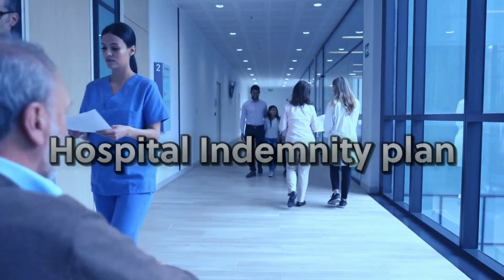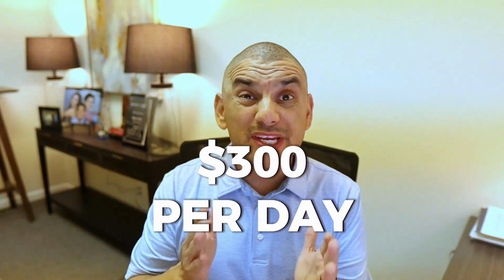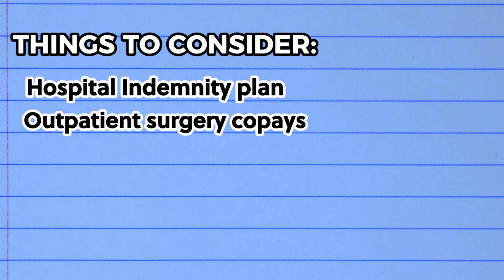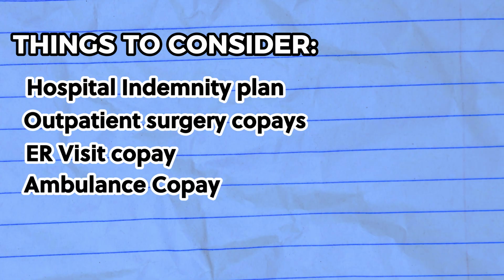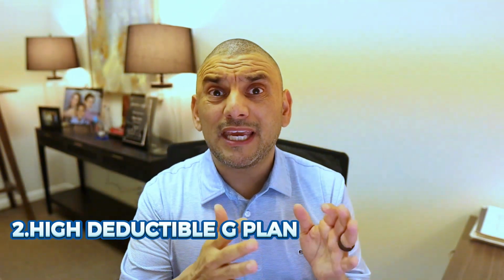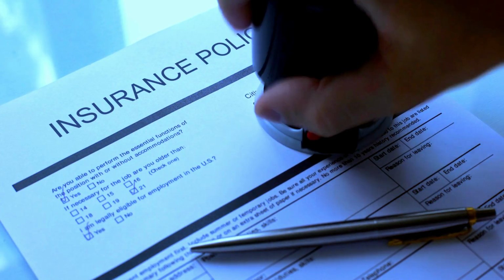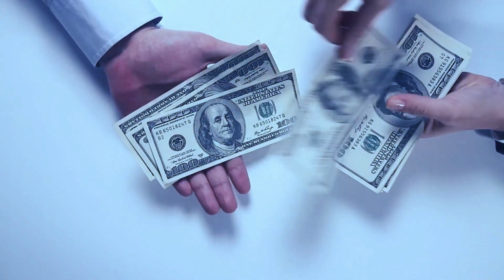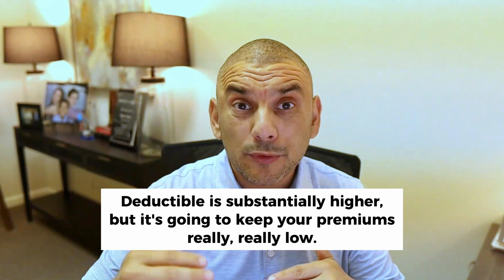Disability Medicare: Best Options for Under 65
If you're searching for the best options to sign up for if you're going on Disability Medicare, then watch this video.

🙌🏼Rob (The Medicare Minister) breaks down 3 options that can help address your specific healthcare needs.

⏰ Timecodes ⏰
00:41 🛡️ When on Disability Medicare under 65, you need to consider options to protect against the 20% medical cost not covered by the red, white, and blue card.
01:50 🏥 Option 1: Medicare Advantage plan combined with a Hospital Indemnity plan, often at zero cost, covers extra benefits like dental, vision, and gym memberships, but watch out for co-pays and max out-of-pocket.
06:04 💰 Option 2: High Deductible Plan G with a $2,700 deductible is suitable if you don't have many medical expenses, but it doesn't include a drug plan and other ancillary plans.
08:09 💵 Option 3: Regular Medicare supplement plan, typically with a higher premium than turning 65, no high deductible, and additional drug and ancillary plans may be needed.

❤️Agape Insurance and Financial Group
113 Clark St. STE 5
Tupelo, MS 38804